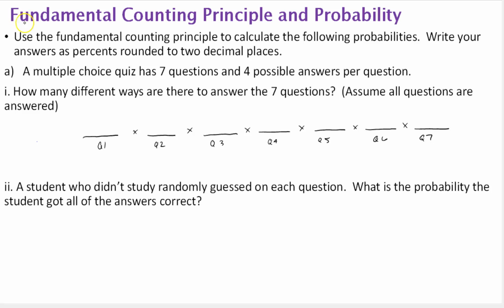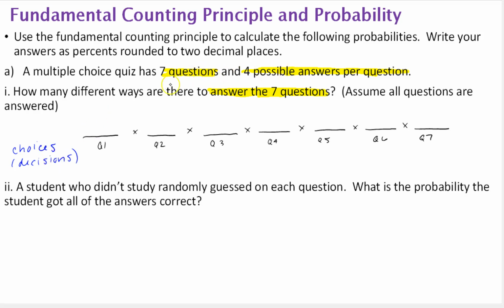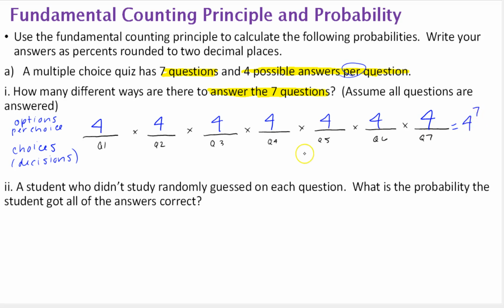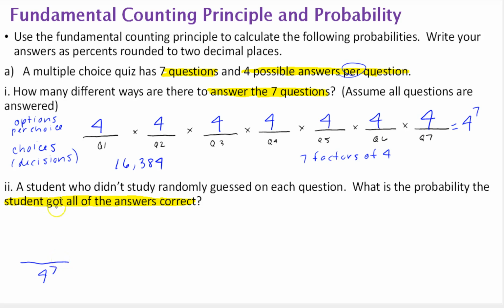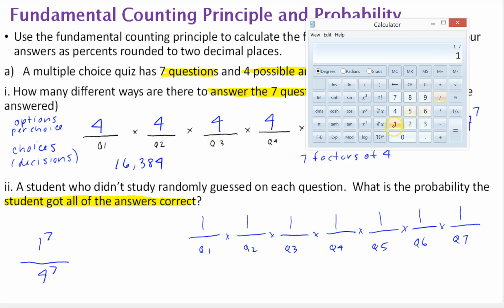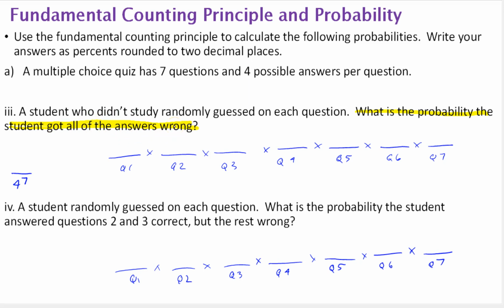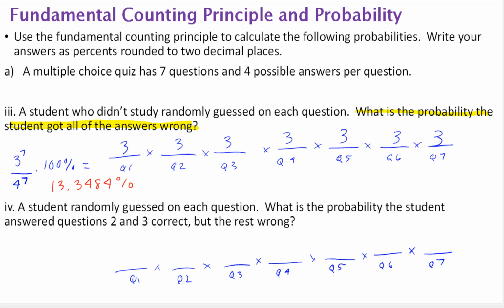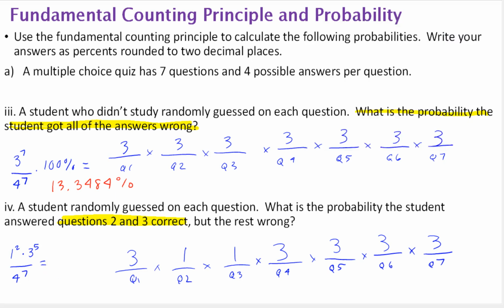College Math Unit 11 Problem 12 Part 1